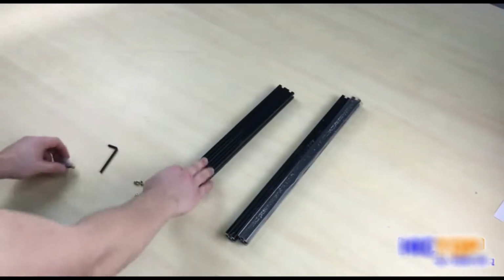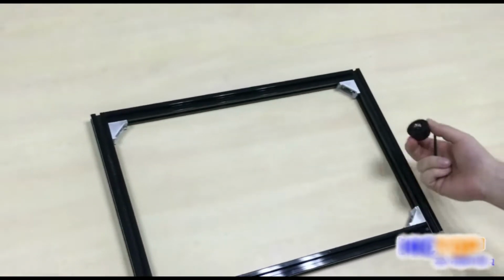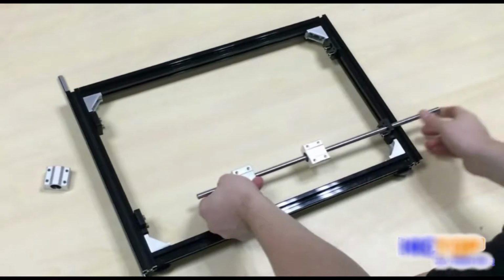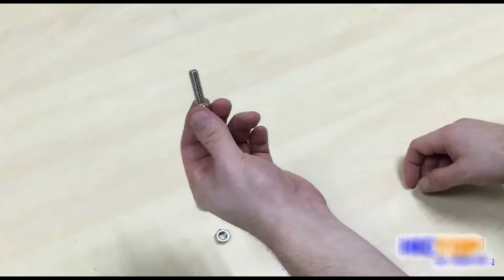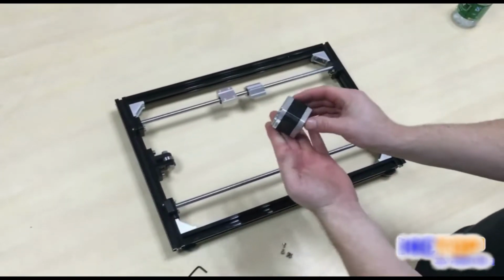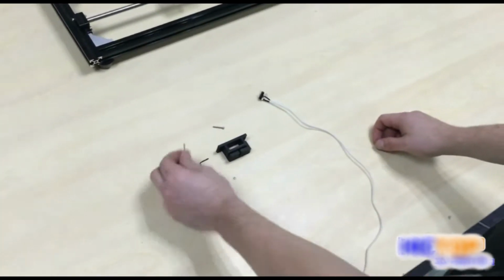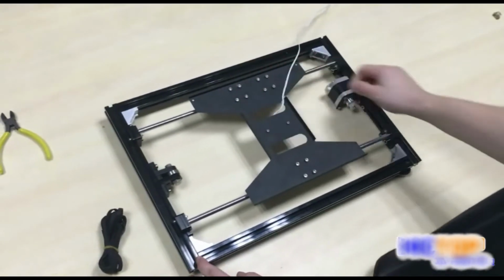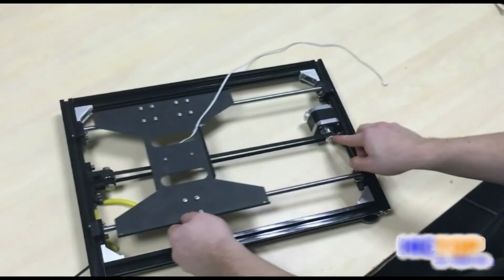A01/M10-02 Athorbot Couple M10 Y axis assembly